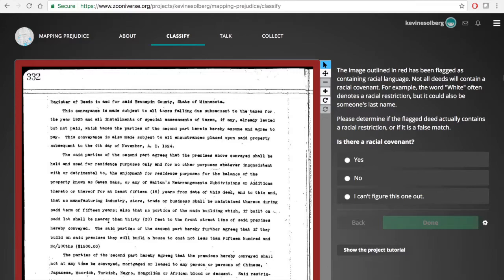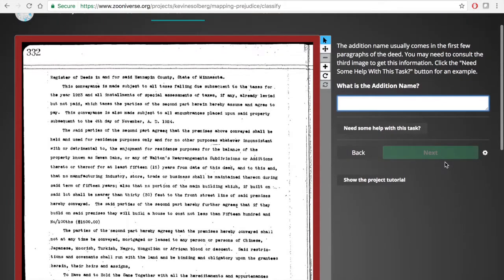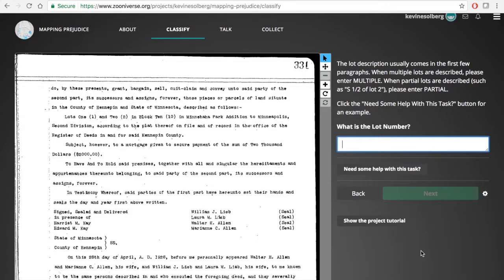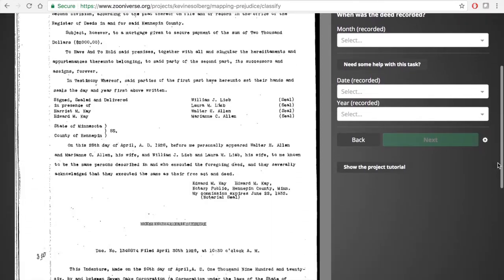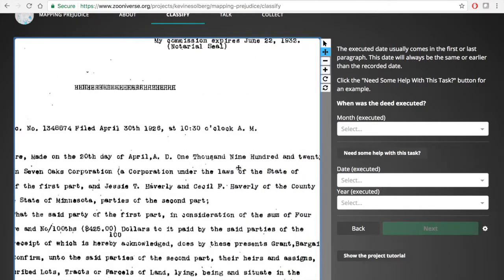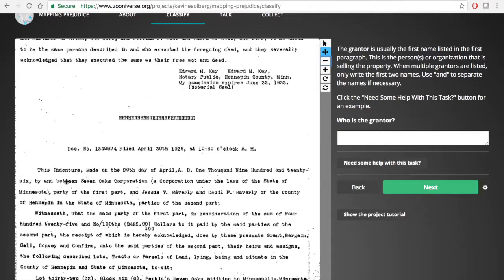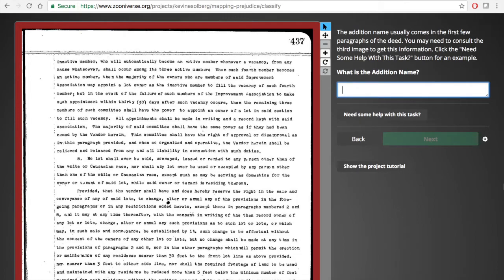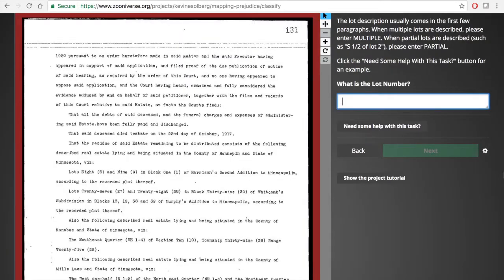Mapping Prejudice Tutorial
Simple walkthrough on how to use the Zooniverse platform.